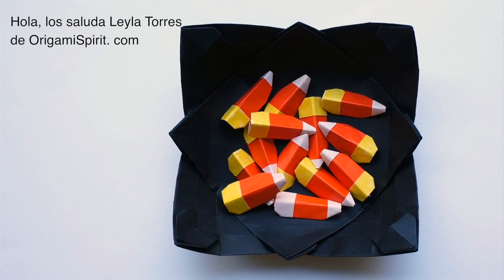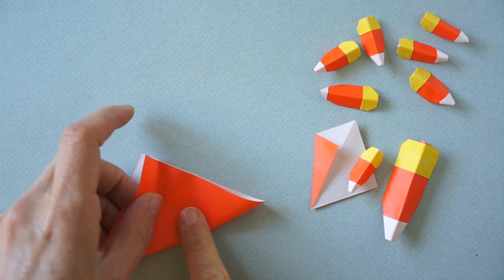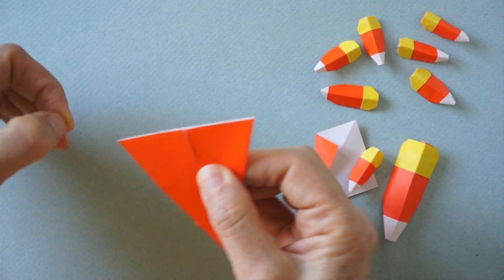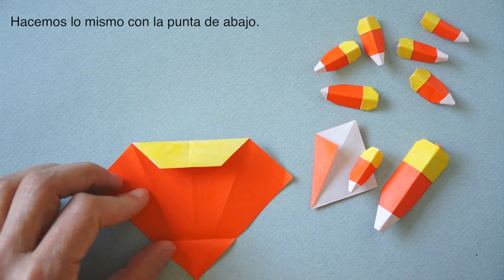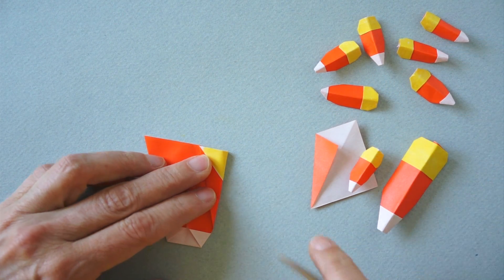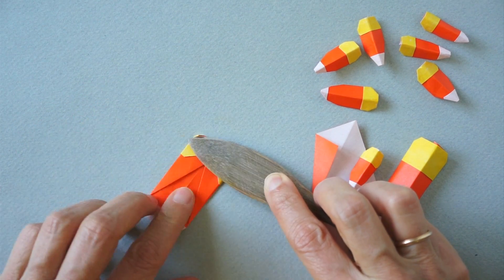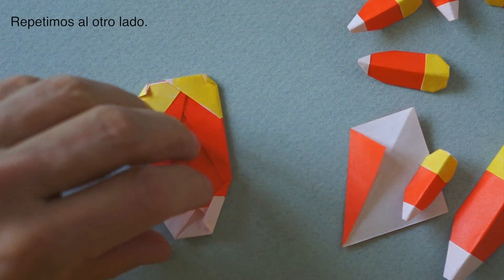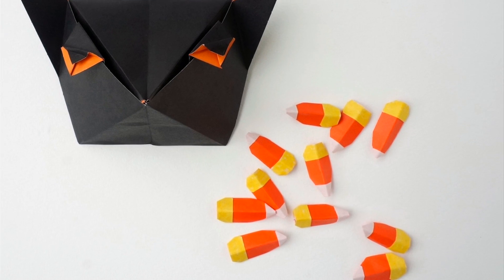Paper Candy Corn for Halloween- Caramelos de Halloween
Make easy paper candy corn for halloween following this tutorial. Origami for kids designed by Leyla Torres. SUBTÍTULOS EN ESPAÑOL.
For more ideas visit blog post at Origami Spirit: Fun Halloween Party Idea: Origami Candy Corn
• Paso a paso para hacer Caramelos de Halloween. Diseñado por Leyla Torres.
Para más ideas visita la entrada del blog: Ideas divertidas para una fiesta: Caramelos en Origami